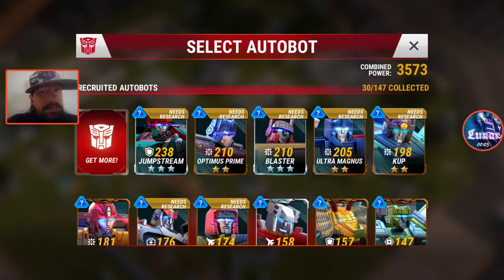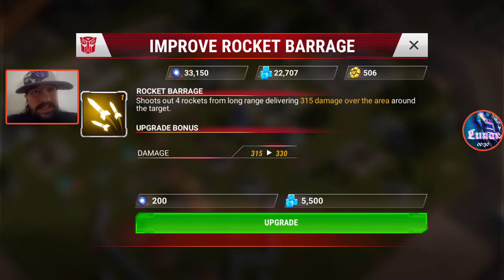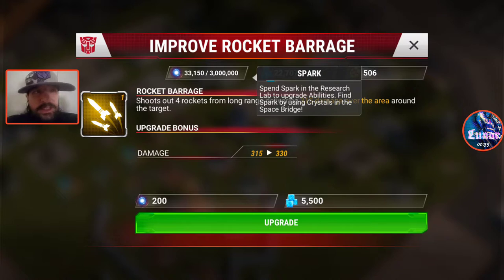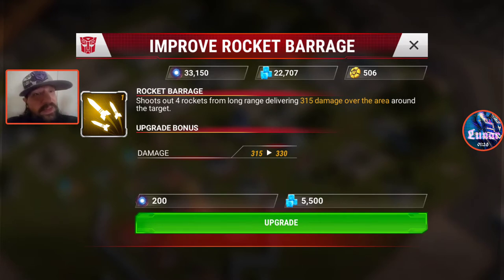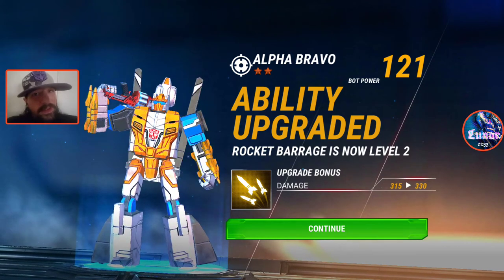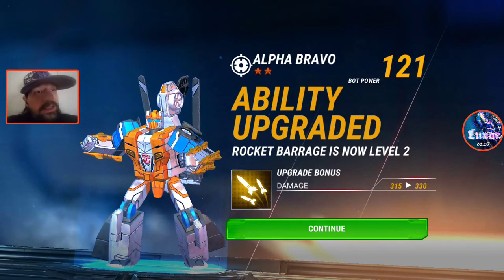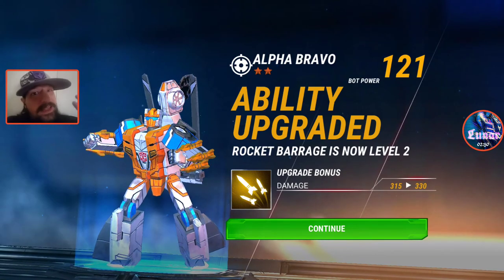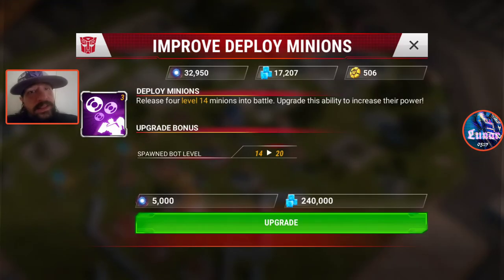Transformers Earth Wars: Abilities & Spark Pt2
Here is a continuation of our abilities and spark lesson.